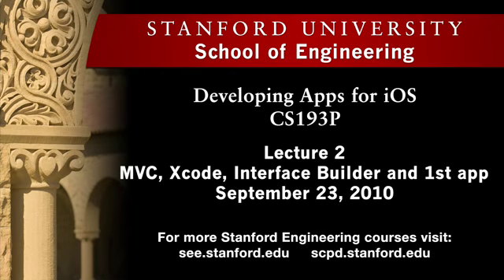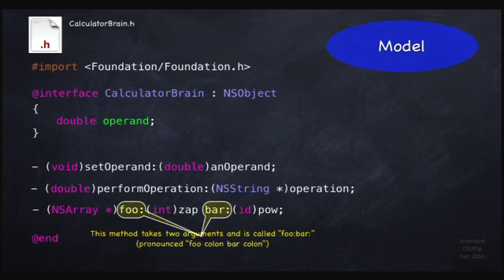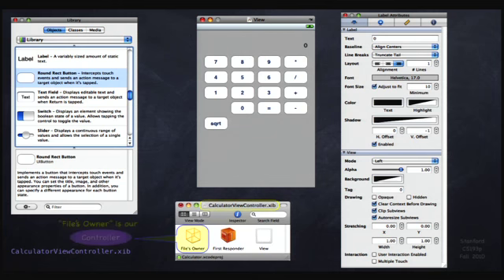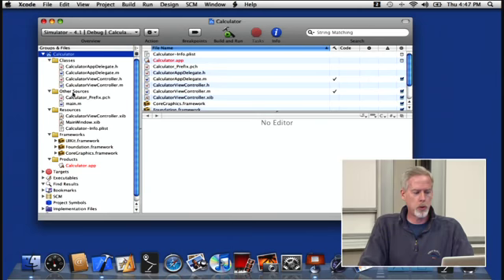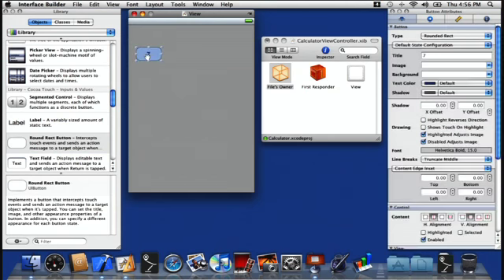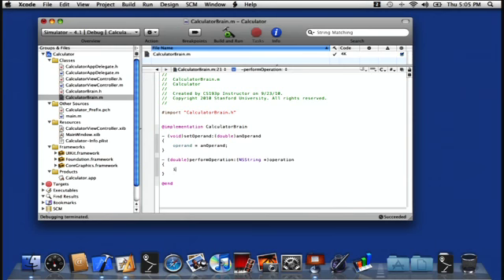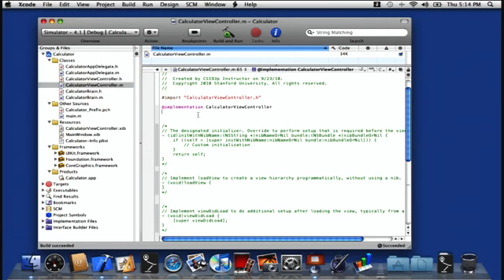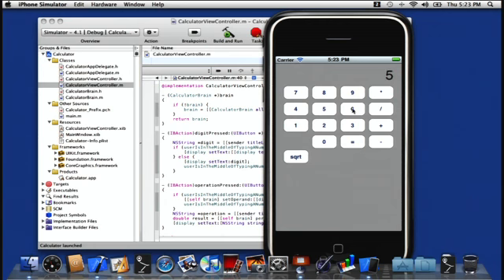2. Building a Simple Calculator קורס פיתוח אפליקציות לאייפון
2. Building a Simple Calculator קורס פיתוח אפליקציות לאייפון
בניית מחשבון של MVC
להרשמה לקורס בעברית: